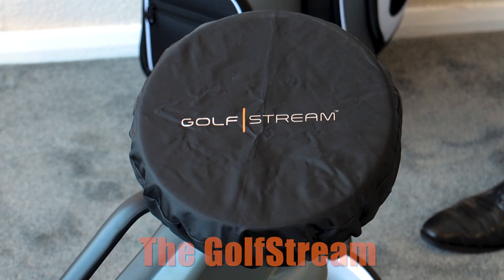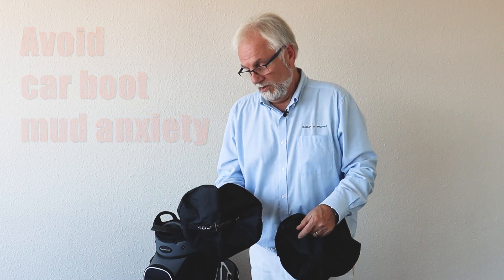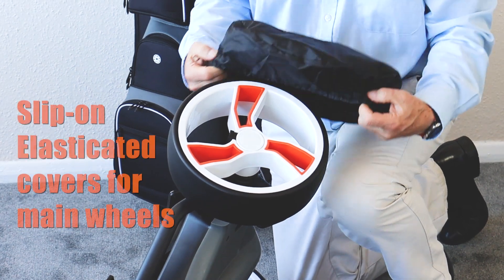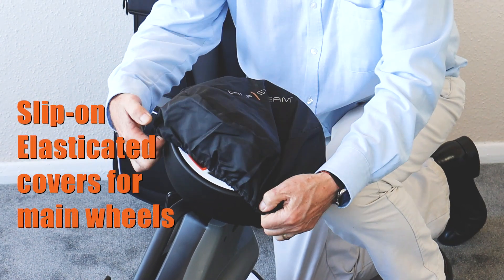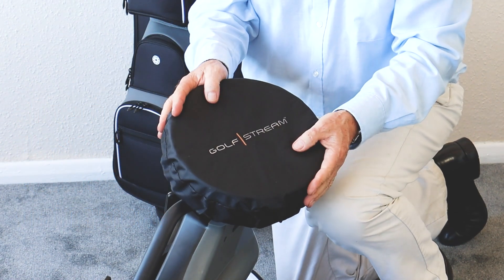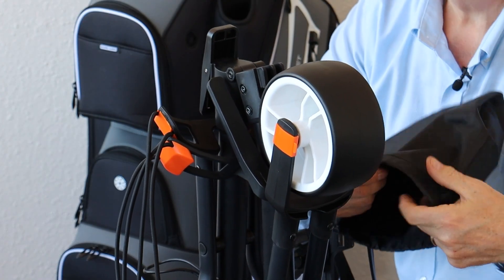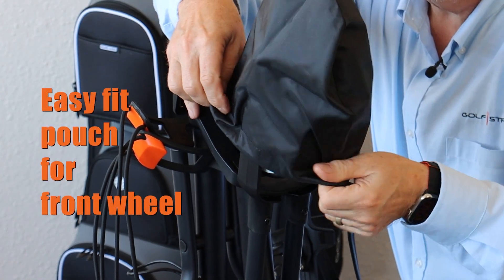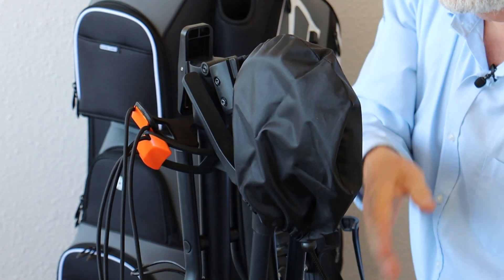Golfstream Wheel Covers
Keep your boot clean with our winter wheel covers.